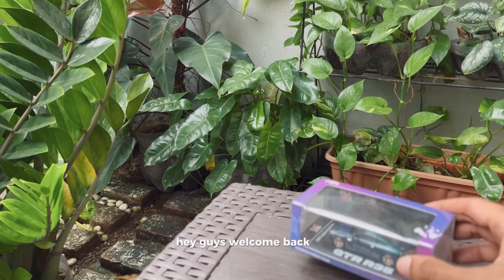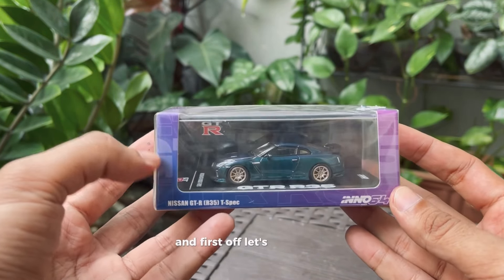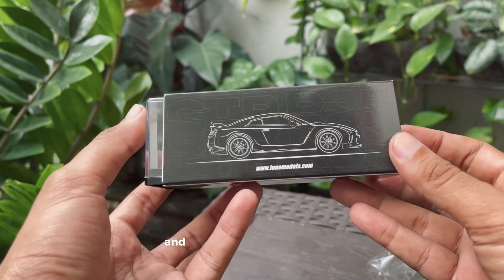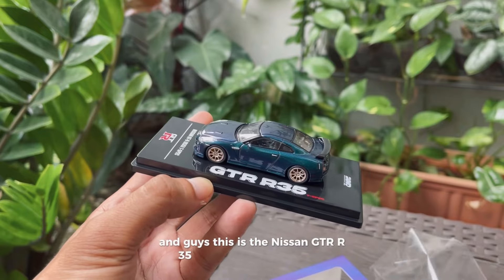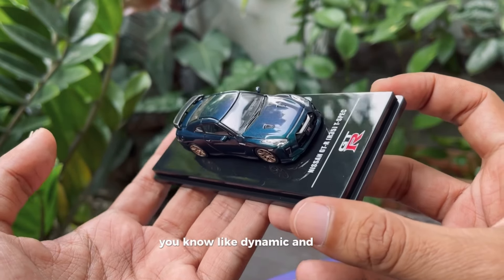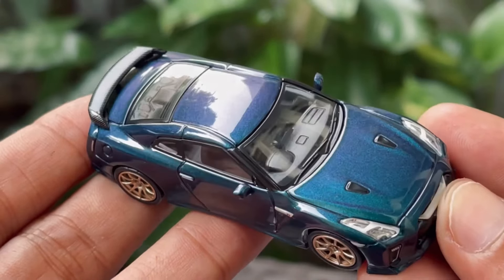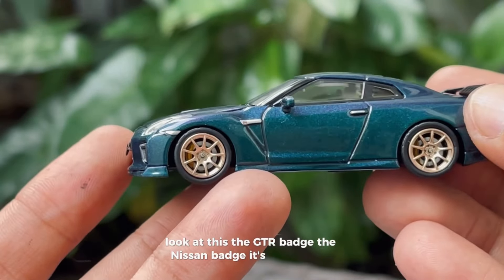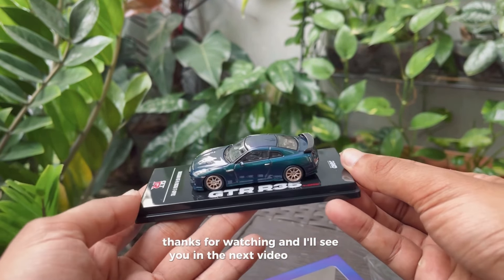NISSAN GTR-35 CHAMELEON PAINT BY INNO64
Unboxing Nissan GTR-35 T SPEC With stunning chameleon paint from Inno64